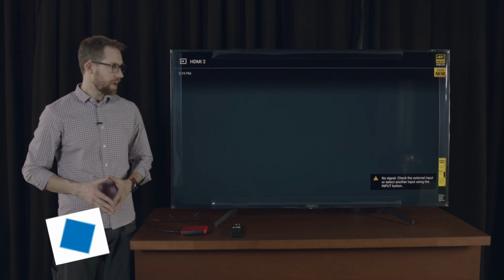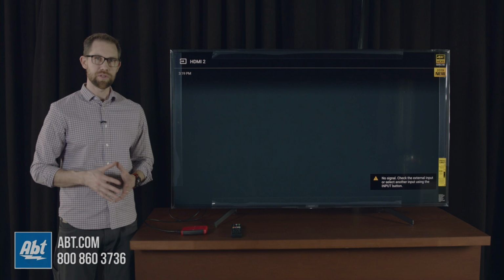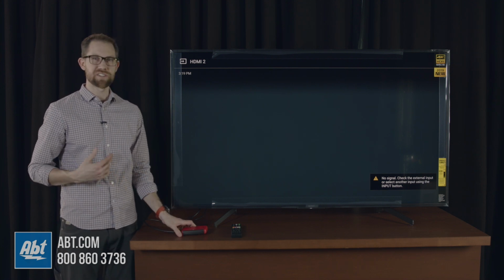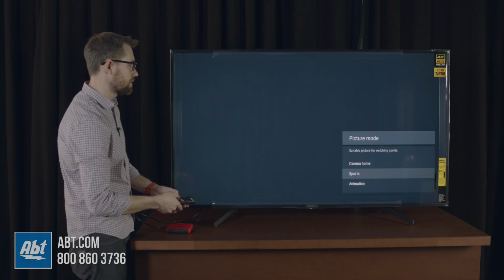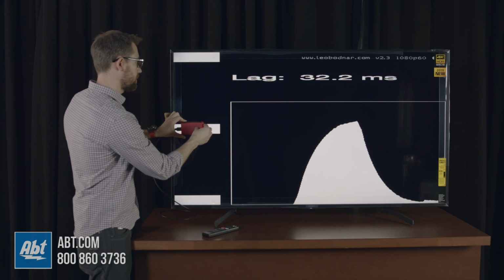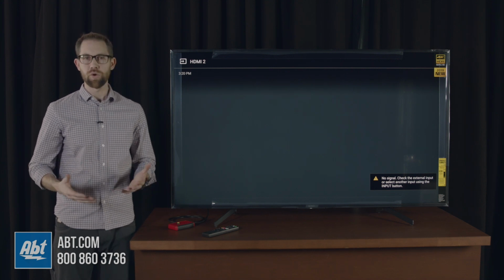Sony X800G Input Lag Test - 1080p at 60hz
In this video we turn on the Game Mode on the Sony XBR65X800G and test the input lag on 1080p at 60hz.

Shop The X800G Series At Abt

Key Features:
- Uncover the detail with 4K HDR
High Dynamic Range (HDR) will change the way you look at TV. Combined with 4K Ultra HD resolution¹, HDR video content delivers exceptional detail, color and contrast, with a far wider range of brightness than other video formats². The result is the most lifelike picture TVs have ever been able to create, with brilliant highlights and fine detail
- Upscale to a more natural picture
The difference is clear. You’ll see lifelike detail and stunning clarity, no matter what you're watching. Two powerful image improvement databases work together, dynamically improving images in real time. 4K X-Reality PRO™ upscales images to near 4K clarity while a second database cleans the picture and reduce on-screen noise
- Action just like real life
TV that keeps up with real life. Sony’s refresh rate technology (Motionflow™ XR) allows fast moving action sequences in sports and movies to be seen with lifelike clarity
- Scenes appear more realistic with Dynamic Contrast Enhancer
A full range of brightness is part of what makes a TV great. The Dynamic Contrast Enhancer inside of the X800G renders differences between light and dark portions of images with advanced precision, creating a picture with more detail and contrast than conventional TVs
- Meet your Google Assistant
Android TVs by Sony now have the Google Assistant built-in, making your life easier. Ask it to play your favorite movie, check the score of your favorite team, and control your TV and even your home. It’s your own personal Google, always ready to help
- A genius TV, a smarter home
Find all the entertainment you can dream of, faster than ever. From movies and TV shows to thousands of apps including your favorite Android games, Sony’s Android™ TV brings you everything in an instant. Cast your favorite apps with Chromecast built-in, or enjoy a huge range of apps from Google Play™, including YouTube™, Netflix, Amazon Video, Hulu, Pandora and more. With Google Home and Amazon Alexa compatibility, simply voice-control your TV and ask it to do things like cast and control videos from YouTube with Google Home or change the channel or volume with Amazon Alexa
- A masterpiece of design
Unsightly wires are managed and kept out of sight inside the hidden cable panel structure for a clean, sophisticated look
- Live TV, no annual contract
PlayStation™ Vue now available on Android TV. Enjoy live TV streaming with no annual contract and no surprise fees. Experience premium content, including sports, news and more, from your favorite networks

More Ways To Follow Abt

Need Help?  Contact Our Experts